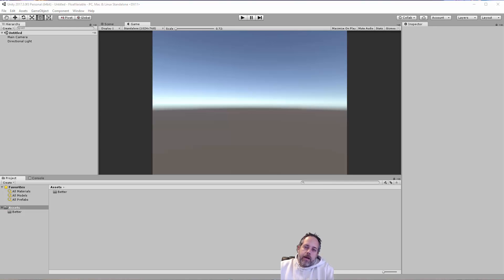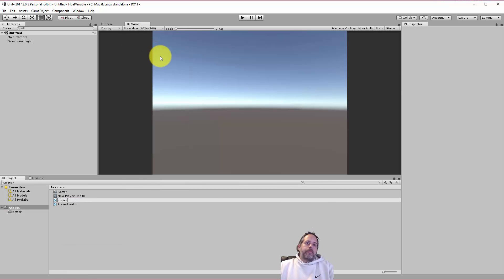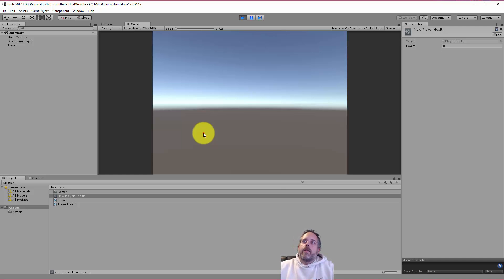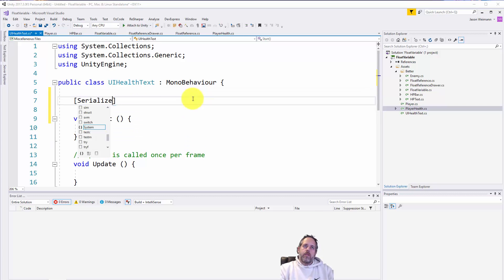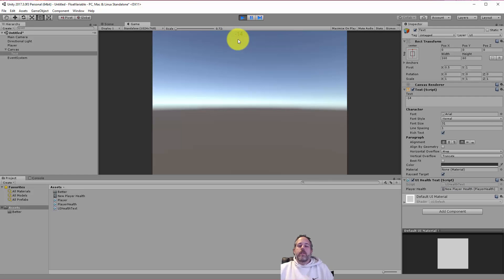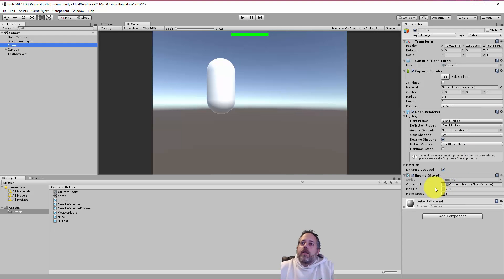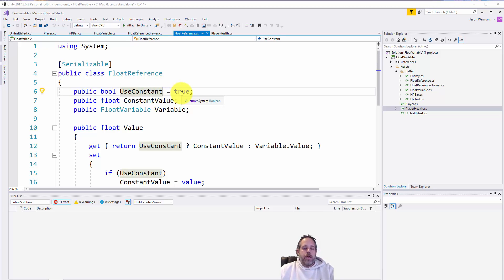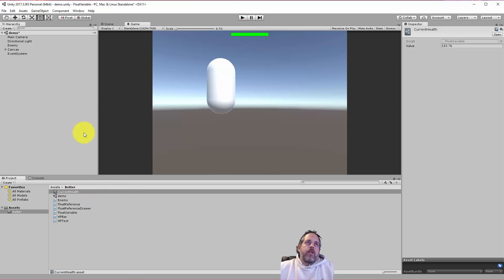Unity3D - Using ScriptableObject for Data architecture / sharing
Use scriptableobjects to pass data around in your project easily.  Allow designers to create custom variables and build cool new emergent systems.